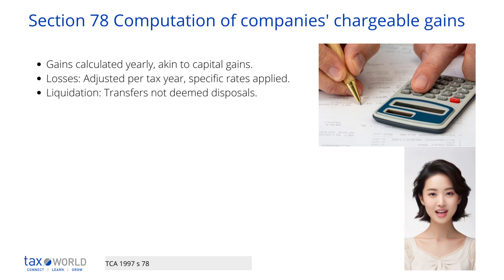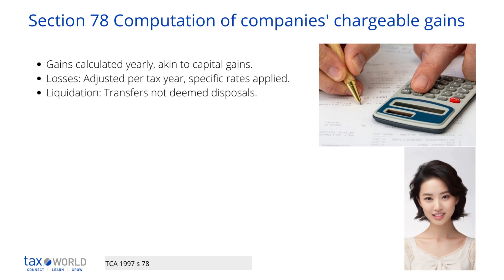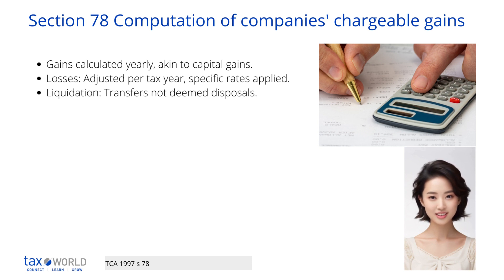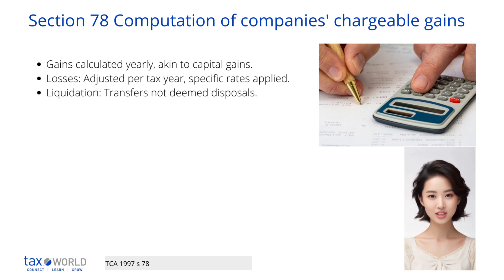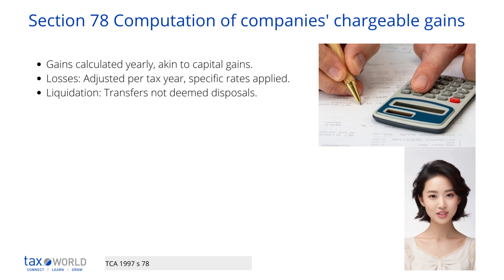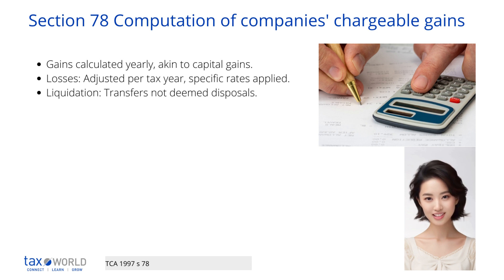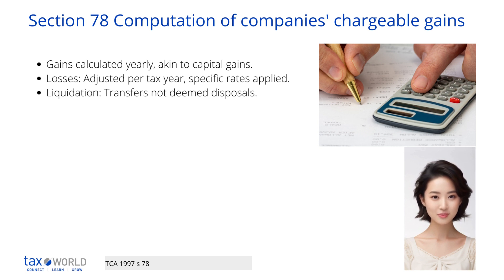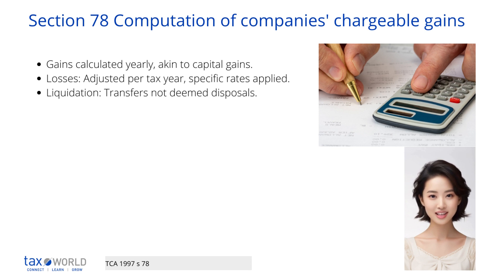TCA 1997 s 78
Section 78 provides that a company's chargeable gains are calculated by considering tax years as accounting periods.

These gains are then adjusted to get an amount that, when taxed at the corporation tax rate, results in a tax equal to the hypothetical capital gains tax.

The net chargeable gains of a company for an accounting period are taxed after subtracting the losses that are allowed for that period and any losses carried forward.

If the accounting period crosses two financial years with different corporation tax rates, an assumed rate is used. This is determined by dividing the rates for the two financial years according to the length of the respective parts of the accounting period in each financial year.

Gains from the development of land by a company continue to be taxed under capital gains tax, not corporation tax. The losses that can be deducted are those that occur during the accounting period and those carried forward from earlier years, as long as the company was subject to corporation tax during those years.

The calculation of chargeable gains and allowable losses for companies follows the principles of capital gains tax, treating accounting periods as tax years.

In the context of capital gains tax principles, any mention of income tax should be understood as referring to corporation tax. However, provisions that apply only to individuals are not included.

It’s important to note that the application of capital gains tax and corporation tax is independent. The same transaction can have different tax implications for an individual and a company.

When a company's assets are transferred to a liquidator, it’s not considered a disposal. The actions of the liquidator are seen as those of the company, and transactions between the liquidator and the company involving the company's assets are disregarded.